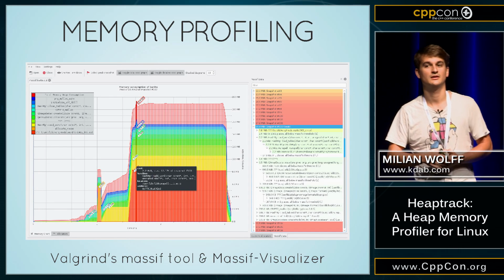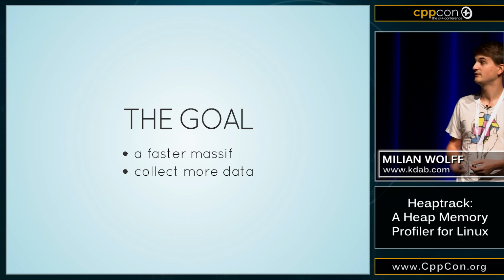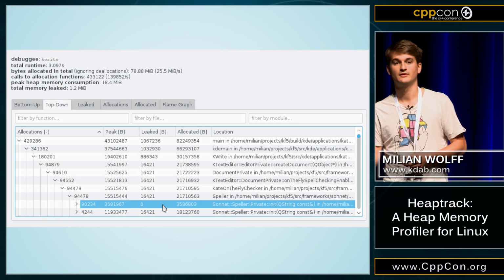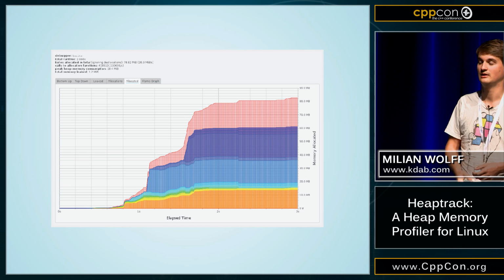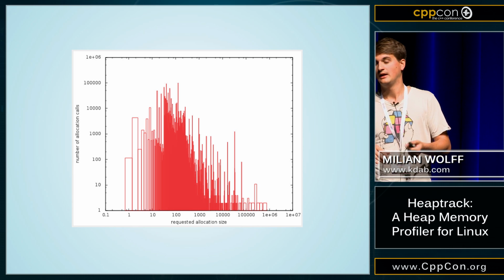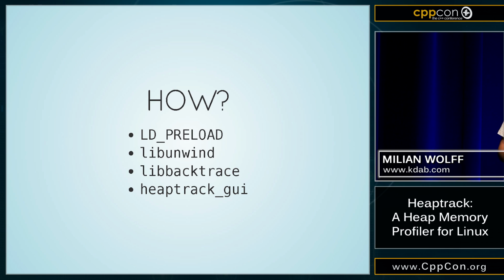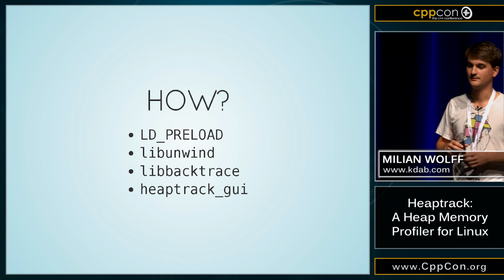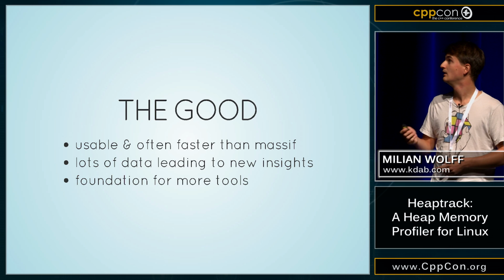CppCon 2015: Milian Wolff "Heaptrack: A Heap Memory Profiler for Linux"